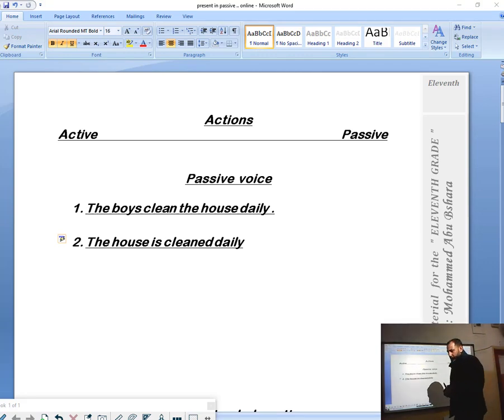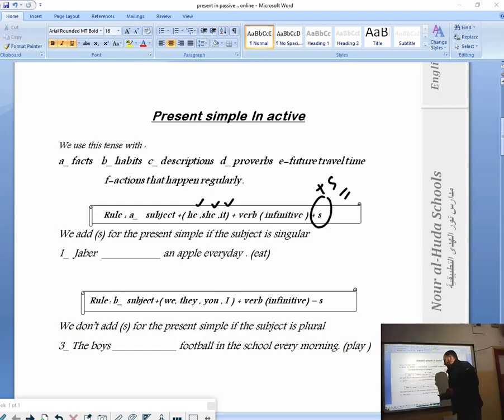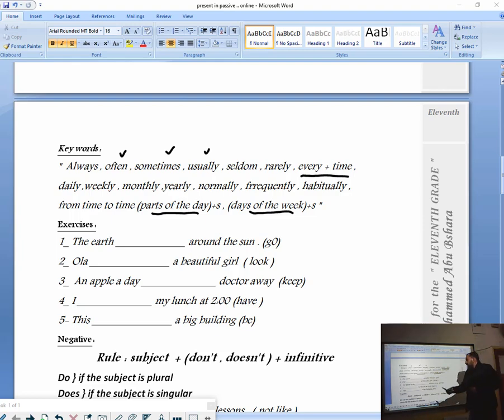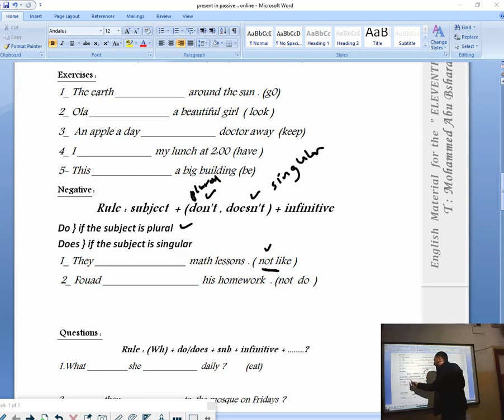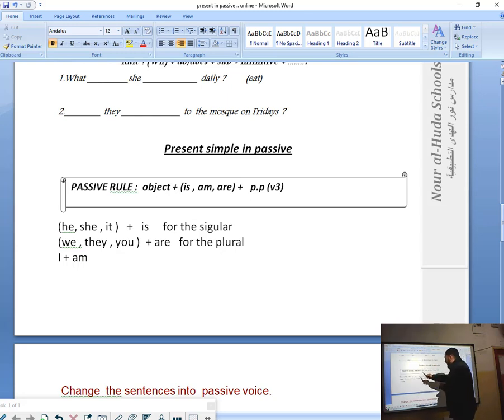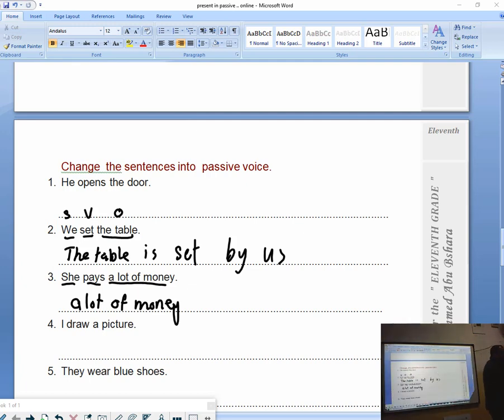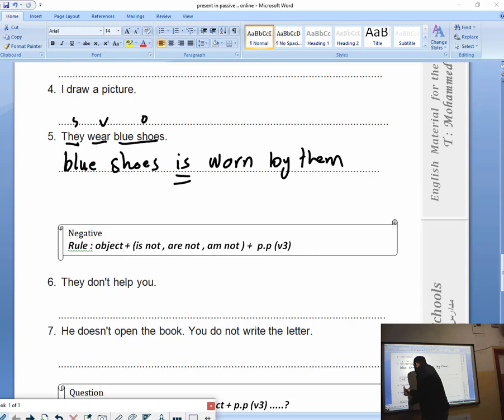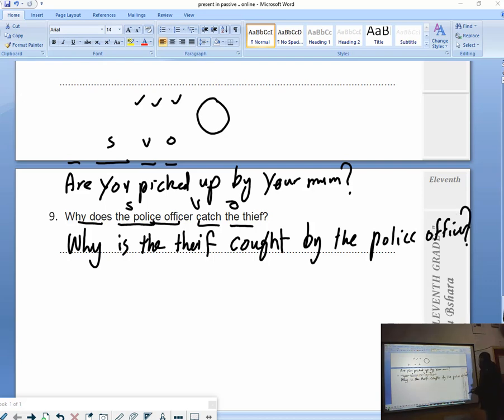مدارس نور الهدى التطبيقية-الصف الحادي عشر علمي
مدارس نور الهدى التطبيقية
الصف الحادي عشر علمي
اللغة الإنجليزية
قواعد الوحدة العاشرة